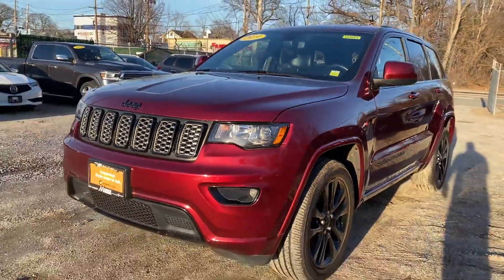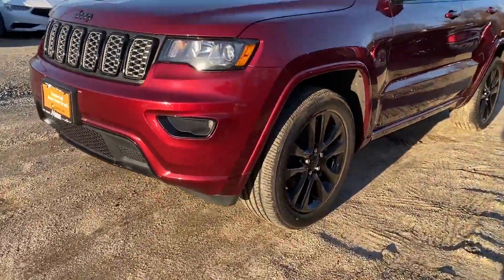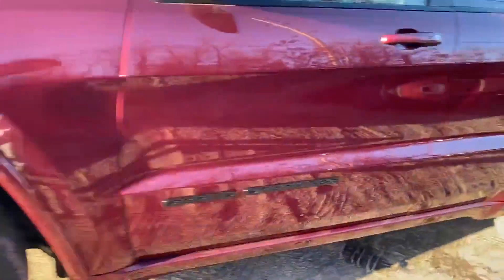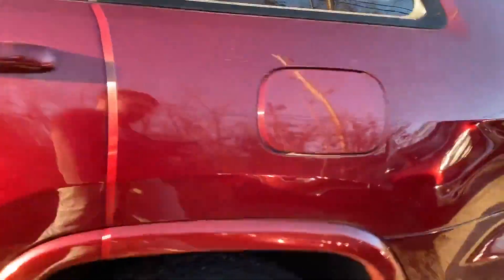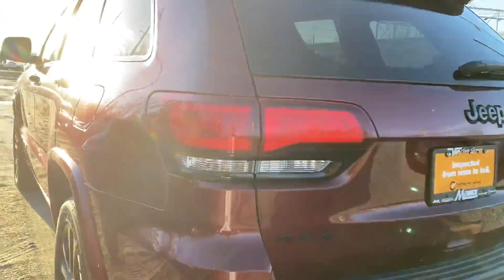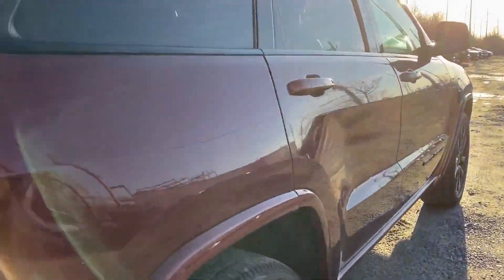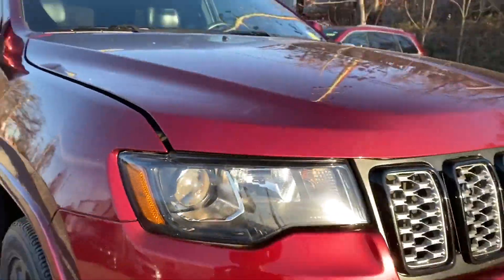Used 2019 Jeep Grand Cherokee 1C4RJFAG6KC547116 Wantagh, Levittown, Amityville, Huntington, Bronx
2019 Jeep Grand Cherokee  1C4RJFAG6KC547116 Video

This 2019 Jeep Grand Cherokee  1C4RJFAG6KC547116 is full of phenomenal features such as: